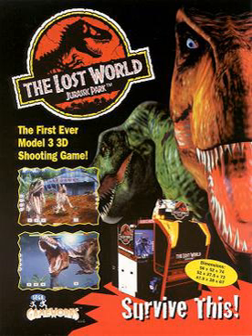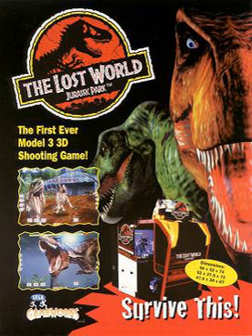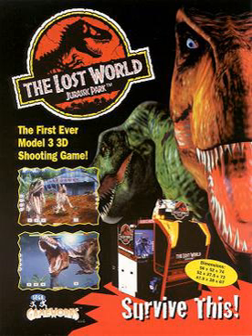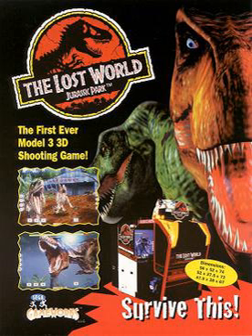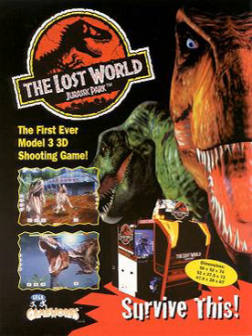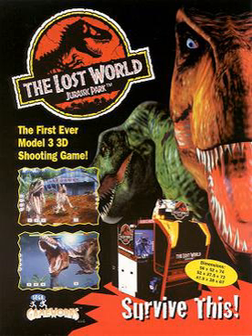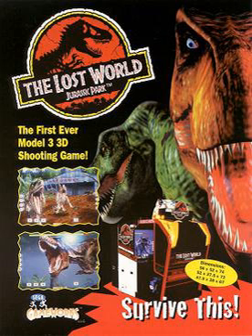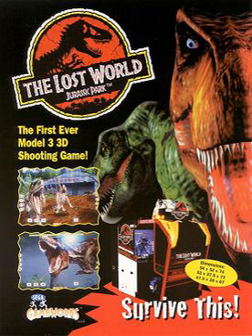The Lost World: Jurassic Park (arcade game) | Wikipedia audio article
00:00:22 1 Gameplay
00:01:23 2 Development
00:04:10 3 Release
00:04:32 3.1 iSpecial/i edition
00:05:22 3.2 Cancelled port
00:06:06 3.3 Other versions
00:06:48 4 Reception

- Socrates

SUMMARY
The Lost World: Jurassic Park is a light gun arcade game from Sega. It was released in 1997, and is based on the film of the same name. It is also a sequel to Sega's 1994 Jurassic Park arcade game. A third arcade game based on Jurassic Park III was made by Konami in 2001.